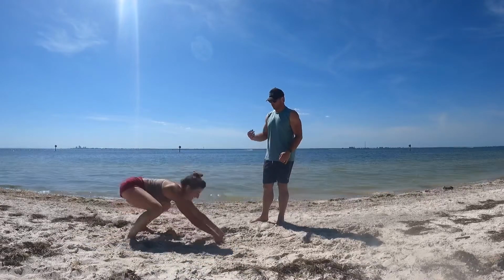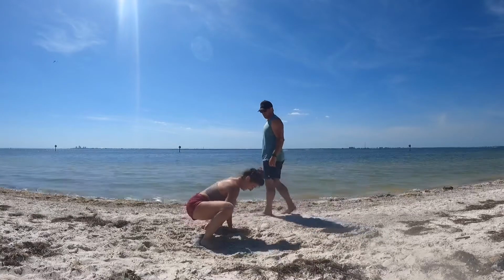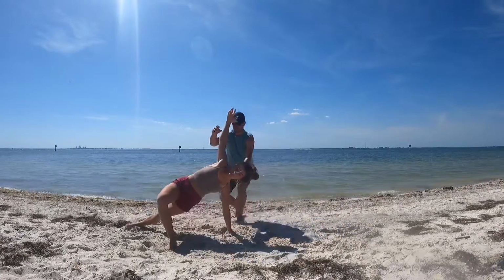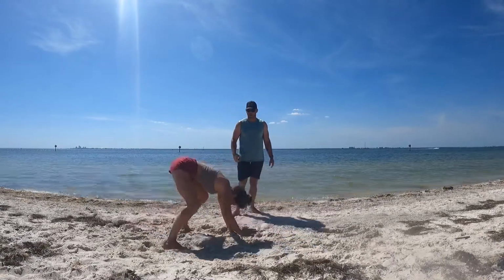Squat Flow Exercises: Squat Panther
This is one of the foundational movements of Squat flow. I also love how it stretches same Sadie hip to shoulder. That is not easy to do. This also promotes mobility from opposite hip to opposite shoulder. This will feel a tad foreign at first, but will get much more natural even within your first set. You will be flowing with it in know time especially when you learn how to synchronize back with the squat.